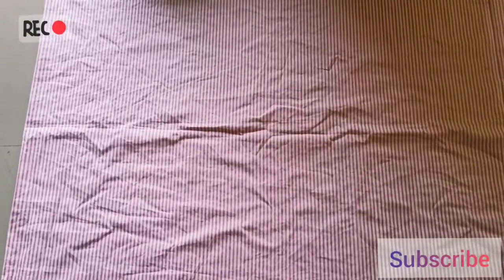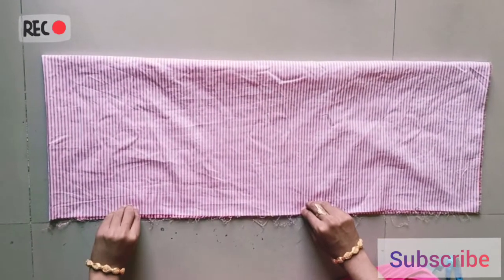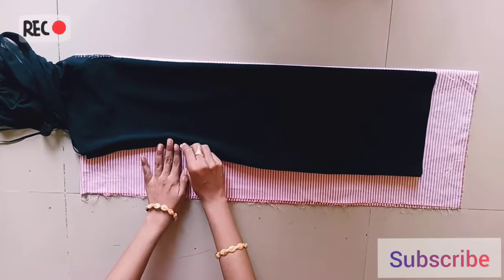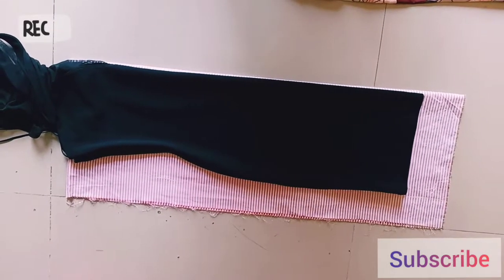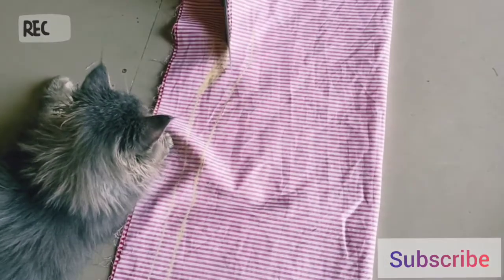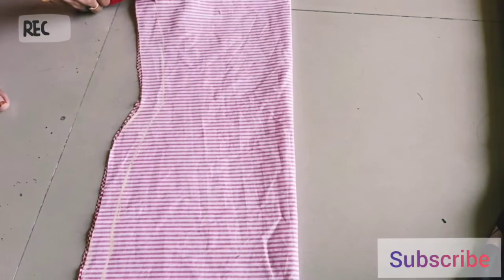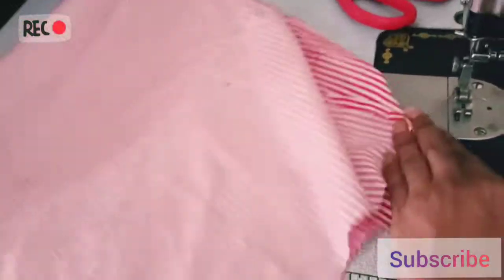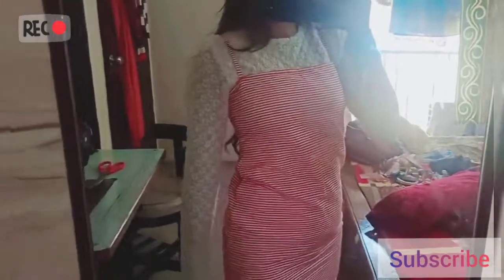How to make a cami dress || DIY CAMI DRESS || HOW TO MAKE A DRESS AT HOME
I hope you guys are good 🙂

cami,camidress,camioutfit,howtocutandsticth,howtomake, DIY,checkerdress,redandwhitedress, one-piece